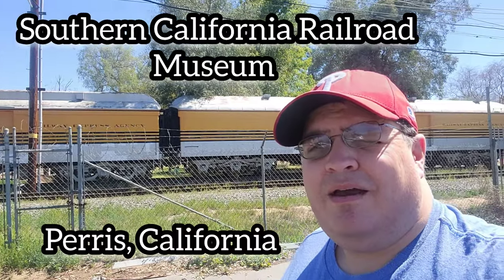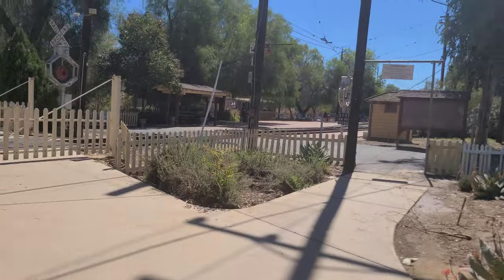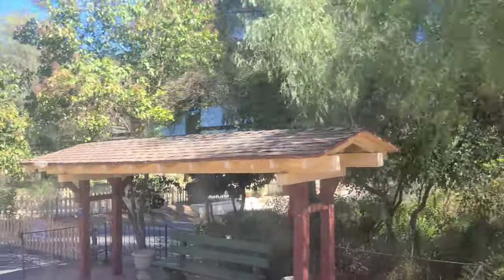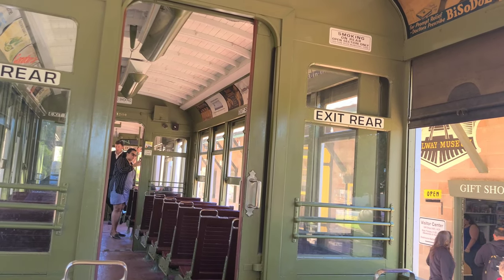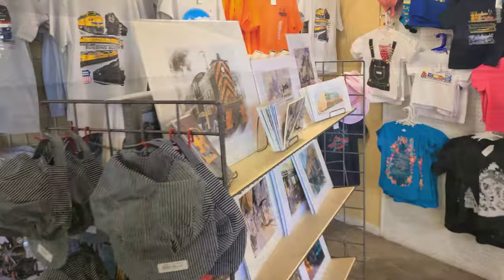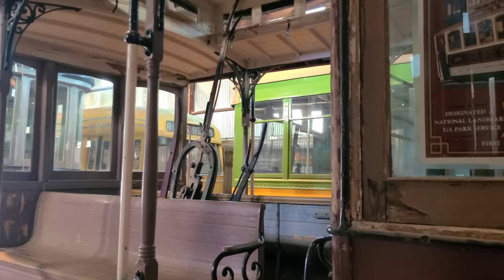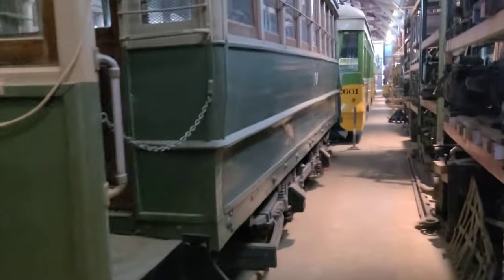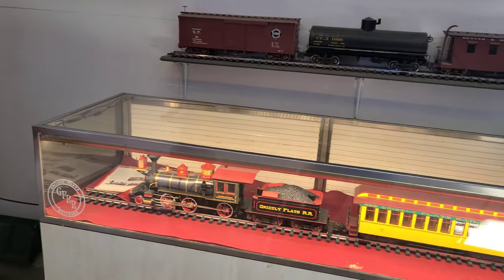The Southern California Railroad, Perris, CA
In this video we go visit the Southern California Railroad in Perris California. This is kind of a unique railroad museum in that you can ride many of the trains on display.